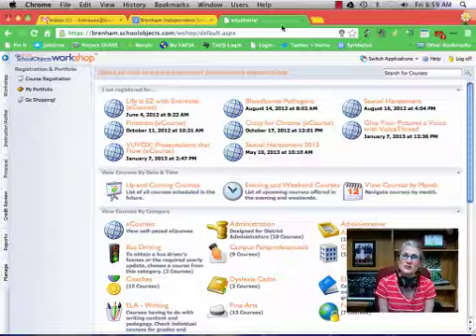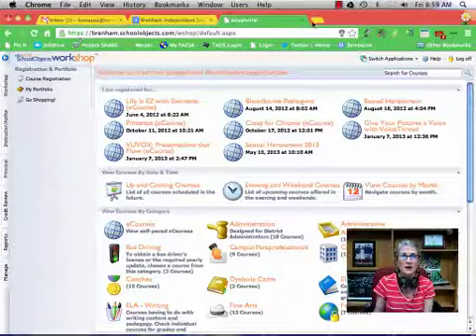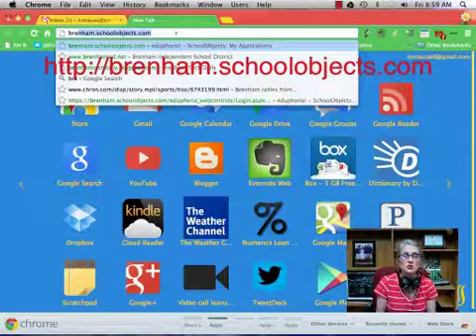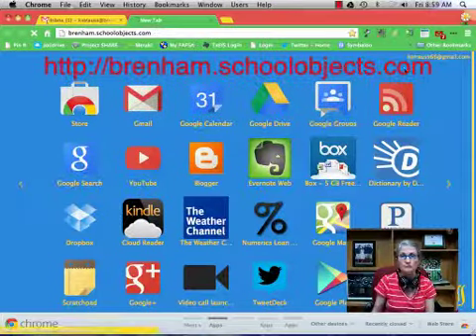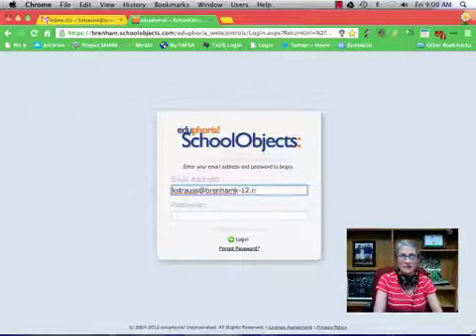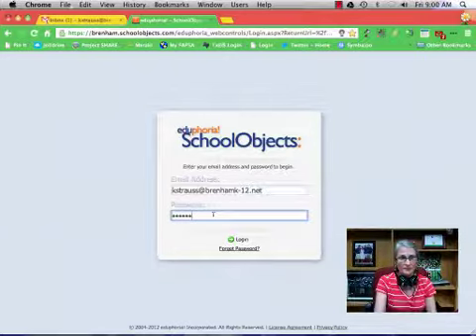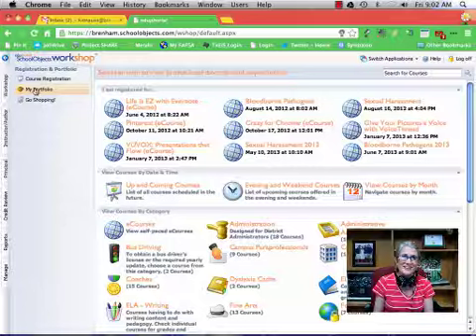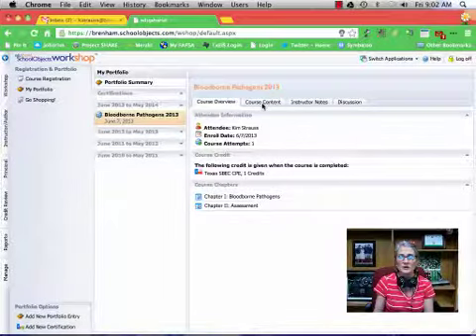How to Use- 2013 eCourses.mp4